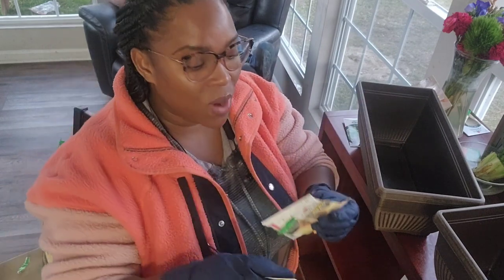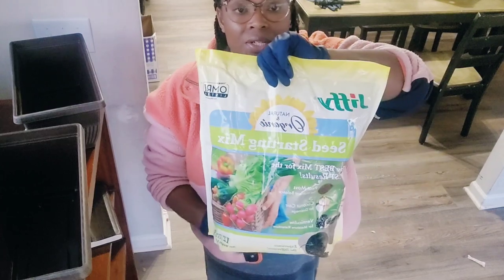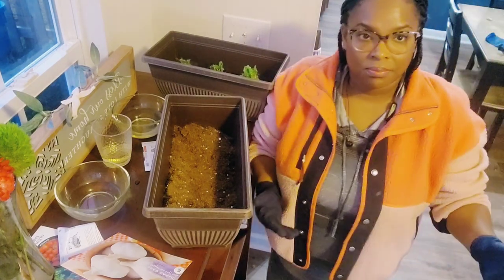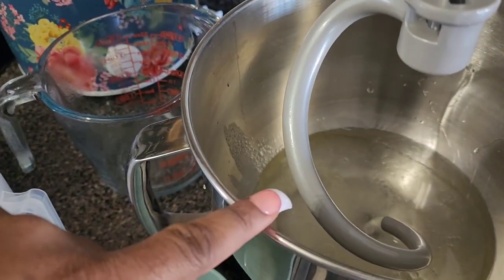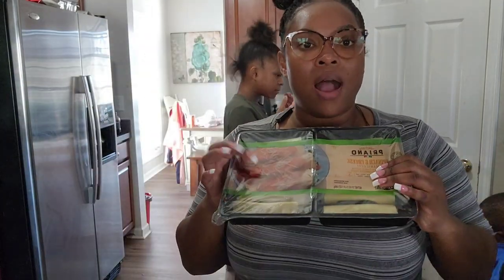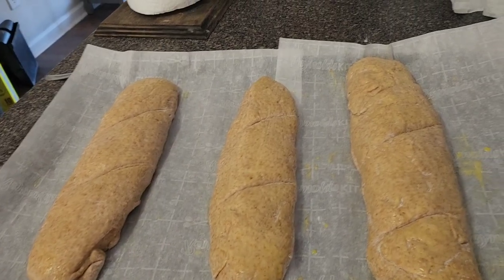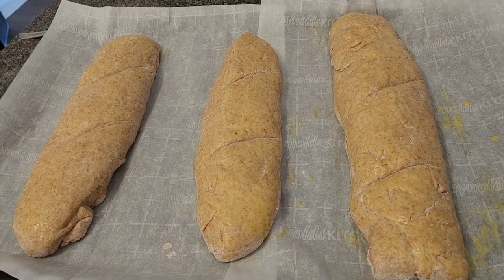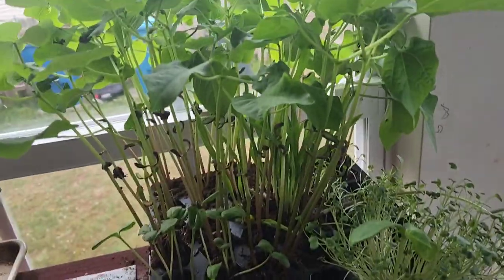Mom of 9 Getting all Done! homeschooling, Copycat Longhorn Bread and Garden progress!!!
Hello Friends this is a Get it all done video! Bread Recipe: 6 to 7 cups of whole wheat flour                                                                                                       2 tablespoons of instant dry yeast                                                                                                                     5 tablespoons of oil                                                                                                                                              1 tablespoon of salt                                                                                                                                               2 tablespoons of honey or sugar                                                                                                                       2 cups of hot warm and 1/2 cup of warm water                                                                                                mix together yeast and warm water                                                                                                                       sit to the side mix together hot water, oil salt ,sugar and 3 cups of flour                                                             then add yeast mixture and remaining flour mix until pulls from sides let rest 10 mins covered the flour surface roll out dough  form loafs then let rise 30 mins then bake 425 25 mins.